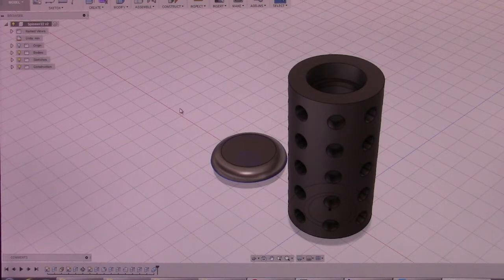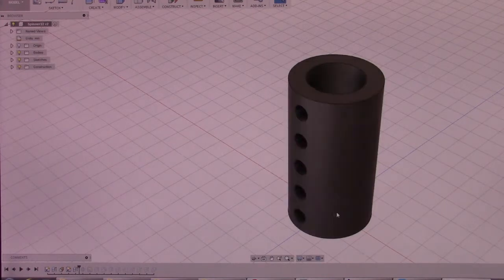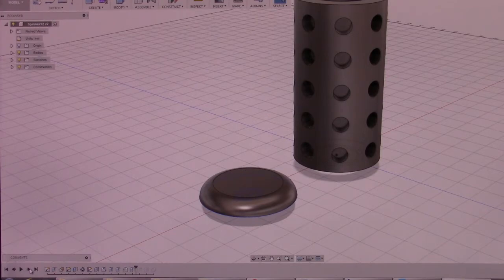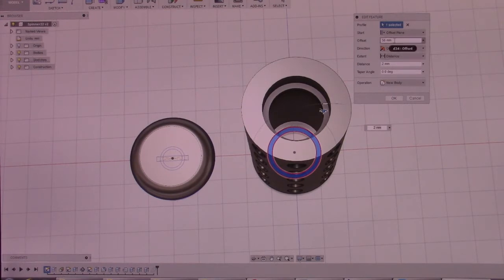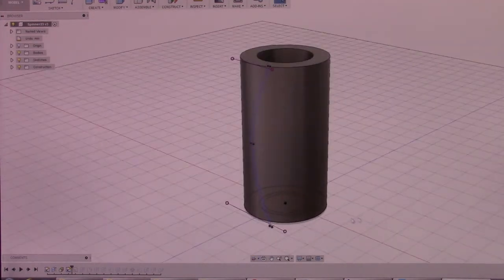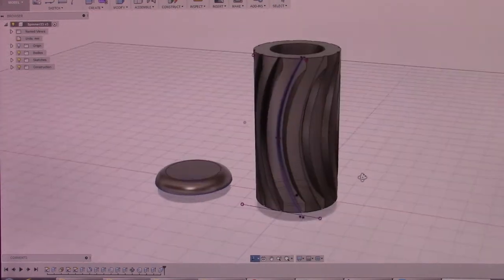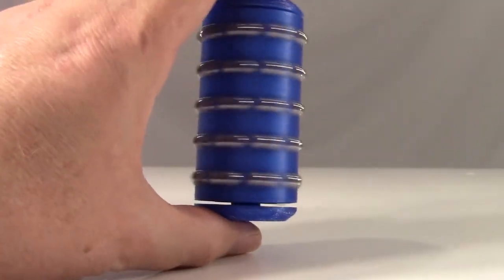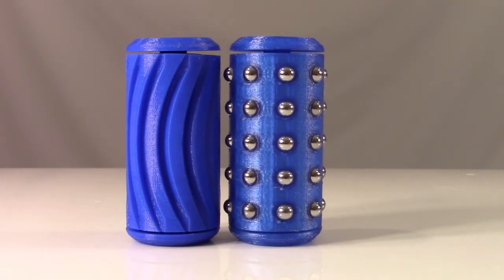How-To: Vertical Fidget Spinners Volume X (Fusion 360 Overview - 3D Printed)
This is Volume X of Spinners With Balls.  They are vertical spinners  -- one of these spinner designs uses 1/4-inch balls/shot while the other uses no additional weight.